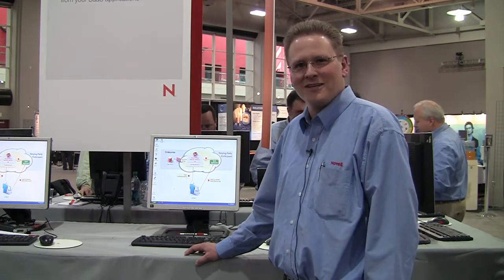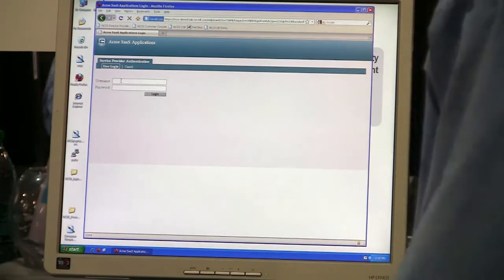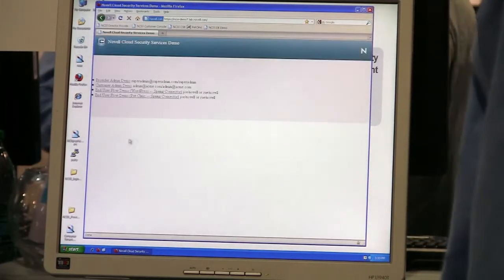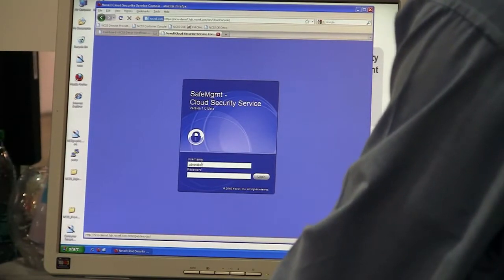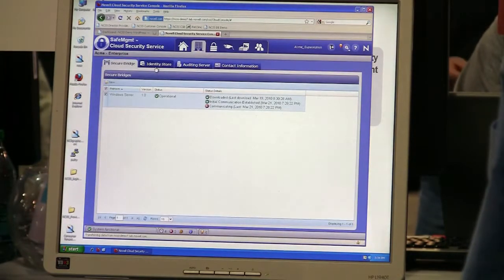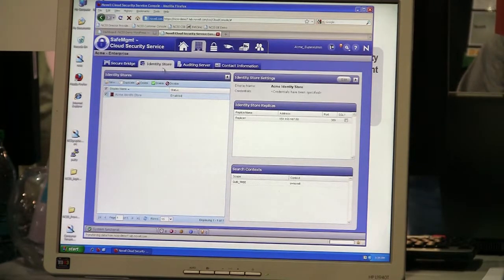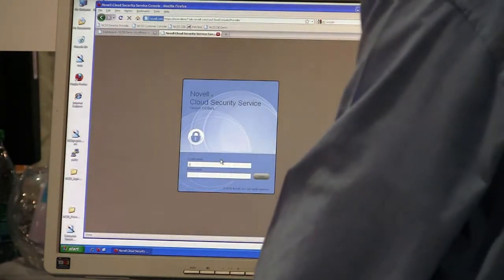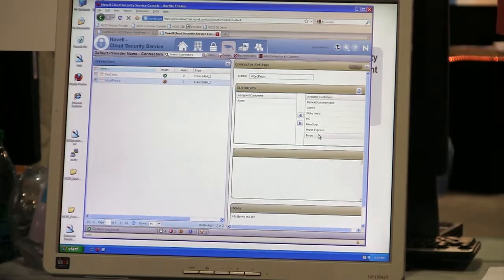BrainShare 2010 Security Lab Demo Cloud Security Service